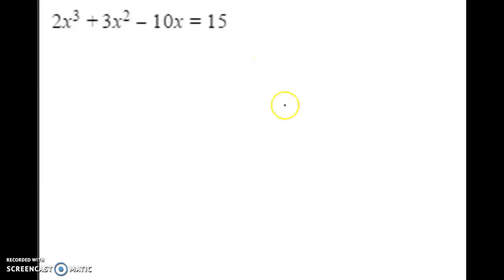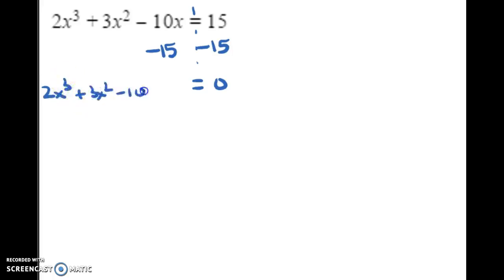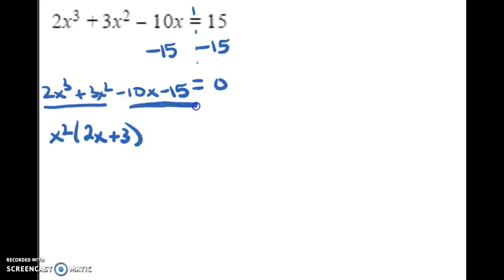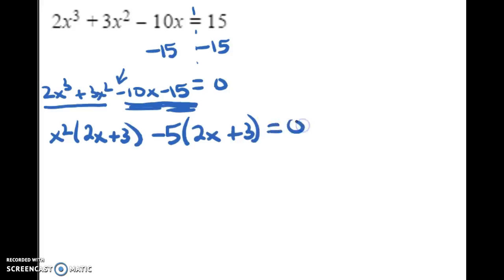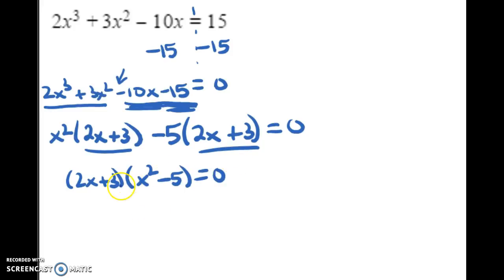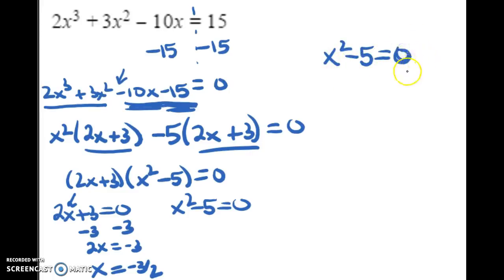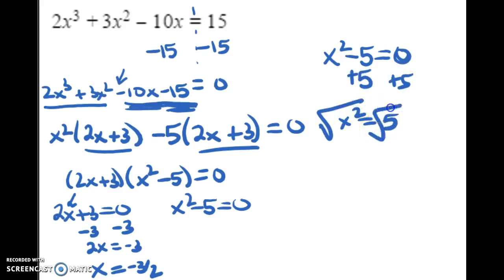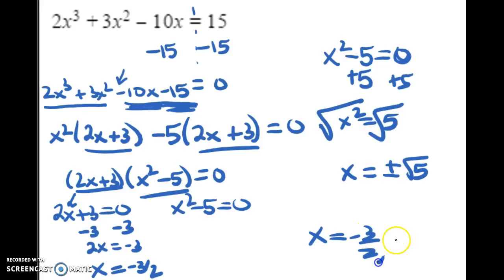3.6 ex 2 I show